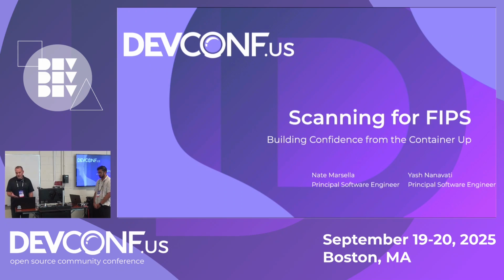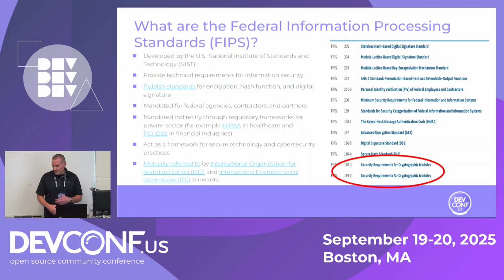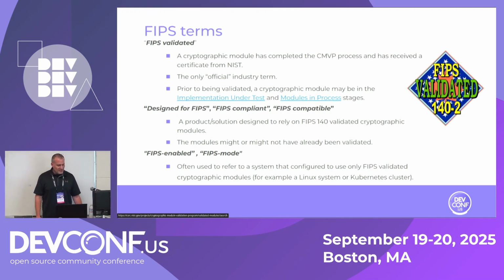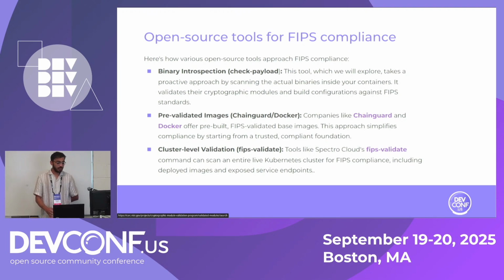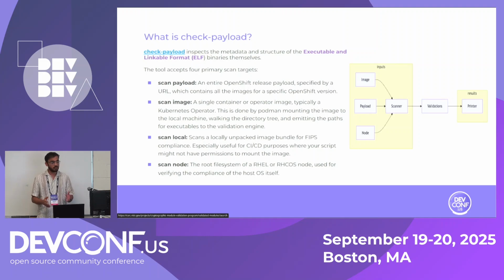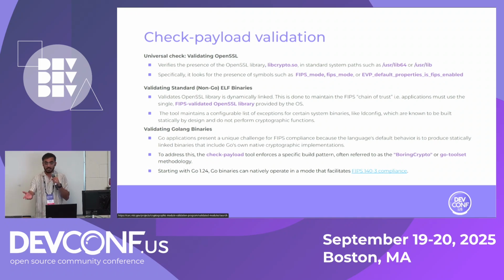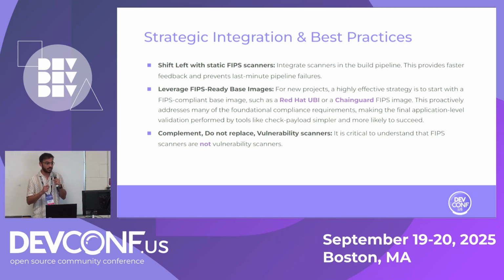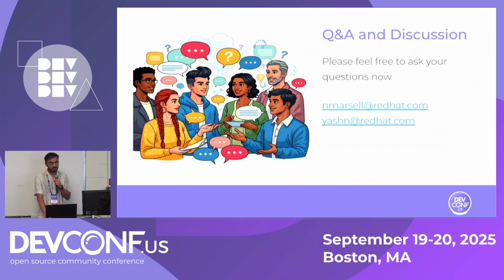Scanning for FIPS : Building confidence in Compliance from the Container up - DevConf.US 2025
Speaker(s): Yashvardhan Nanavati, Nate Marsella

In a world of increasing compliance requirements and heightened security expectations, FIPS (Federal Information Processing Standards) compliance is more than just a checkbox. But how do you ensure your artifacts truly meet FIPS standards?

This talk demystifies FIPS compliance for container images, what it covers, and how compliance is validated. We’ll explore check-payload, a lightweight, open source cli tool built to scan container images for FIPS compliance.

We will also demonstrate how we plugged this check into a secure CI/CD pipeline that leverages Tekton chains. The attendees will walk away with a clear understanding of what FIPS compliance entails, and some practical tools and patterns to integrate FIPS checks in their CI/CD workflows.